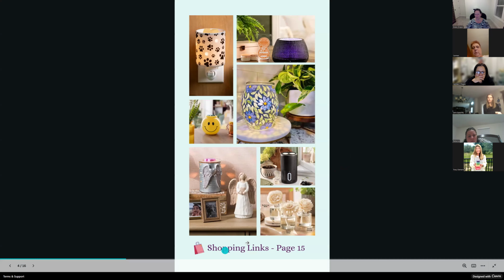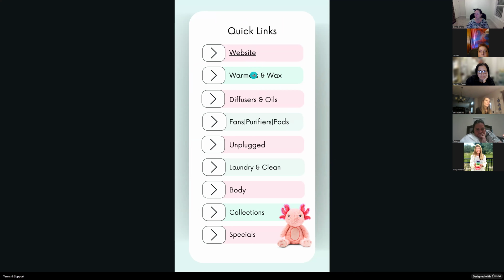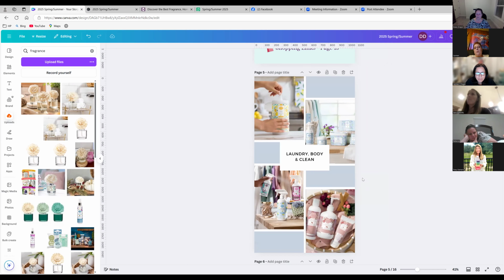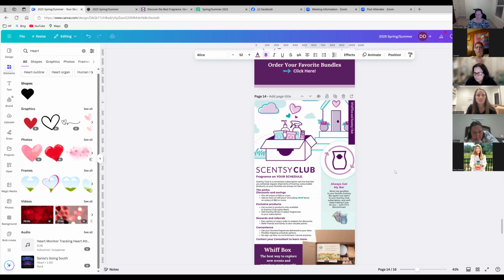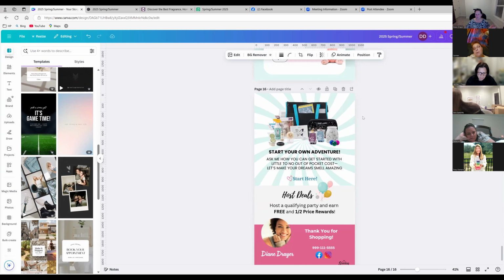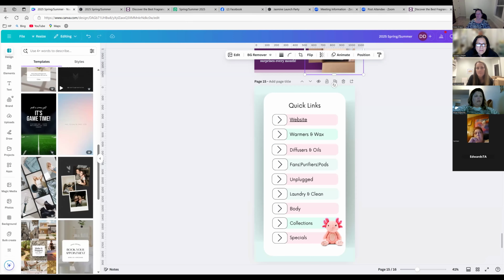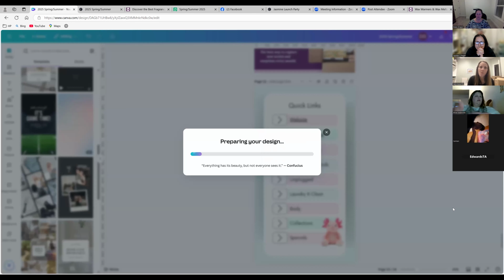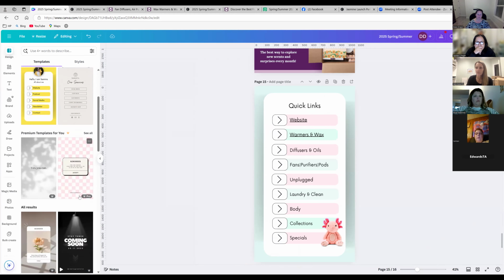Scentsy Canva Scroll & Stroll Party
How to make and use a canva story template for Scentsy parties.